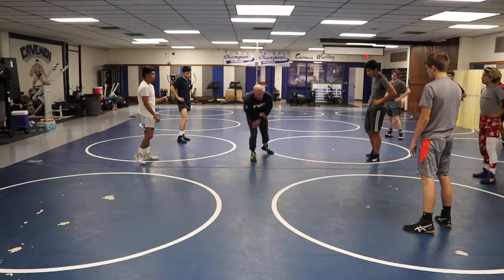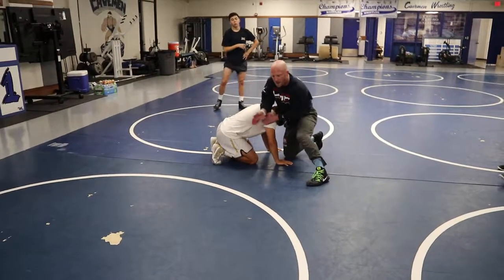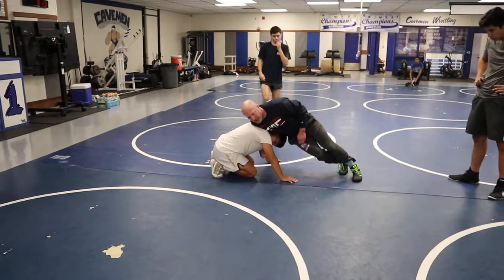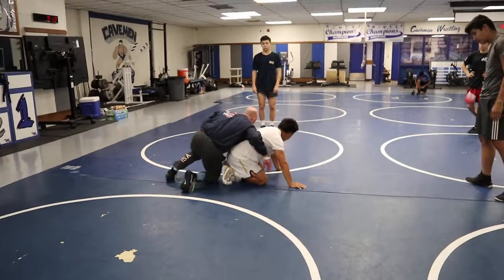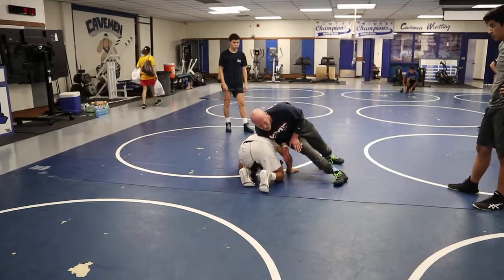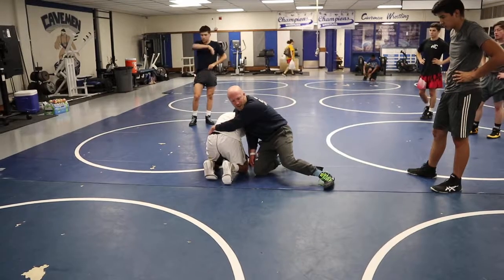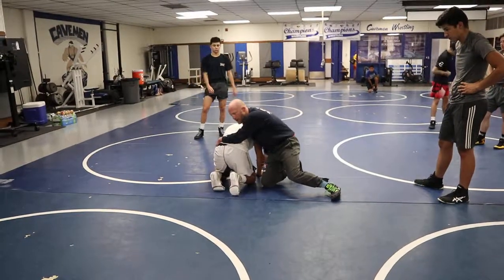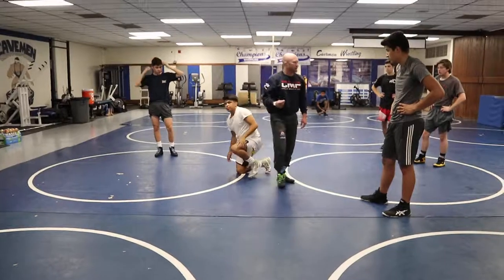Ghost Leg Getting hands to one side